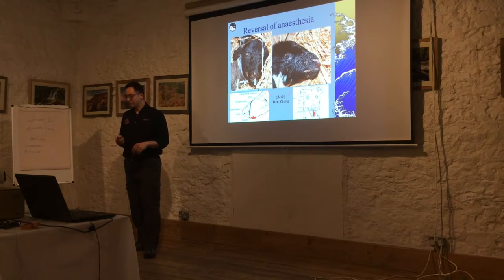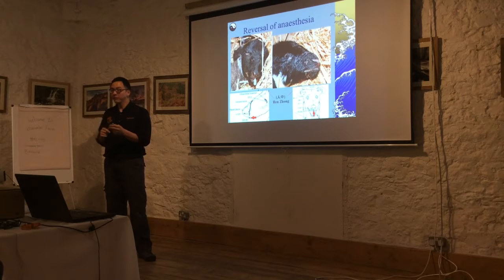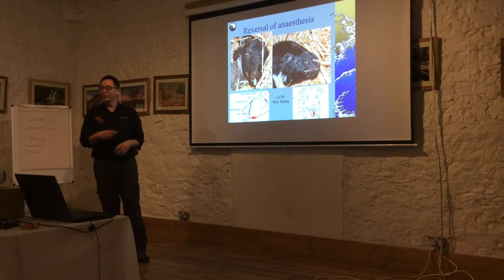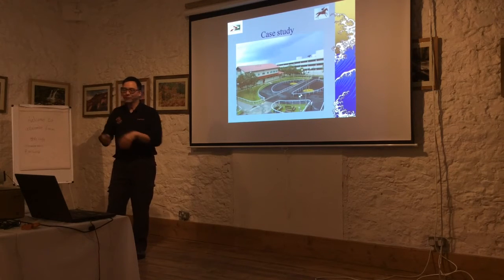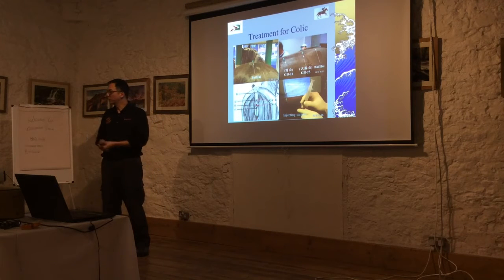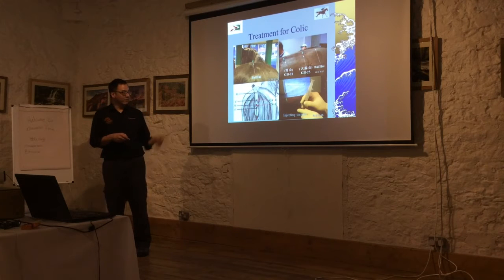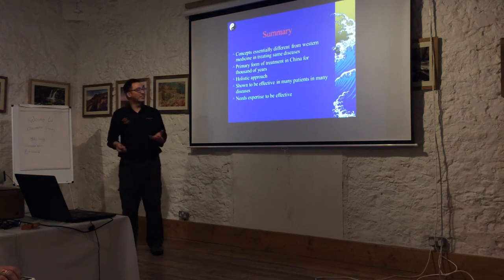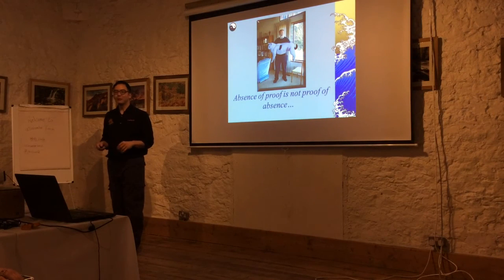Veterinary Acupuncture - Part 5 of 5 - Reversal Of Anaesthesia & Summary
In Dr Lennon's newest video series he talks about veterinary acupuncture. In the fifth and final episode he talks about the miracle of reversal of anaesthesia and summarises his animal acupuncture talk.